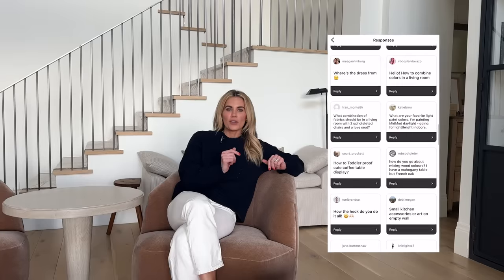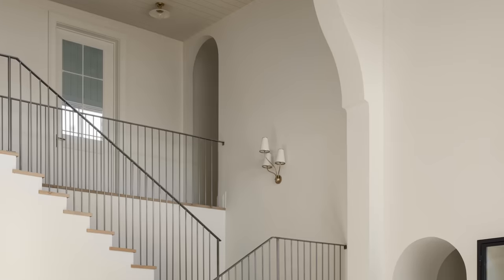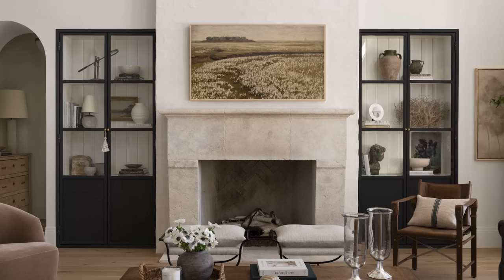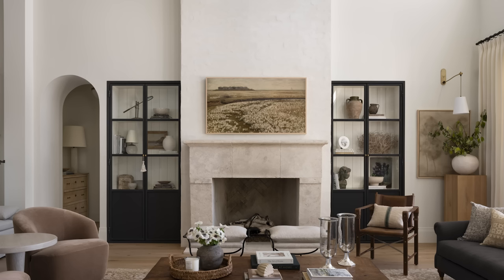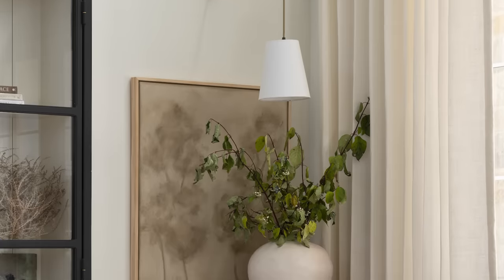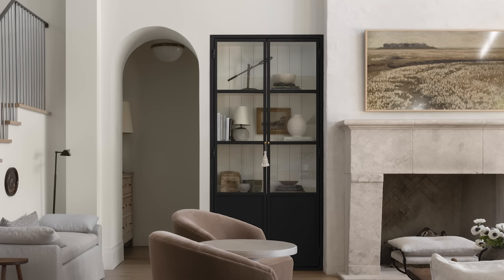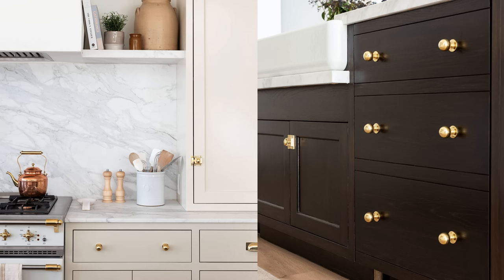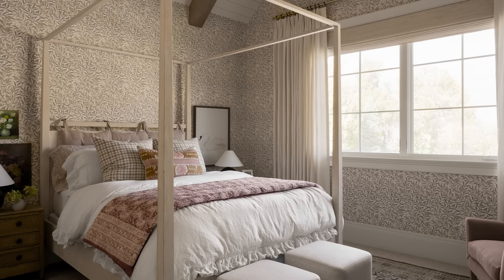Answering All of Your McGee Home Remodel Questions | The McGee Home Refresh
Shea McGee is opening the floor for an in-depth Q&A session on her recent home remodel.

After months of design planning and renovation work, we finally revealed the McGee Home Refresh! And now, a month later, Shea is here to answer your most pressing questions from the reveal! Shea dives deep into frequently asked questions like determining paint sheens and strengths, how to prioritize must-do renovation projects, small updates that make a big impact, and more.